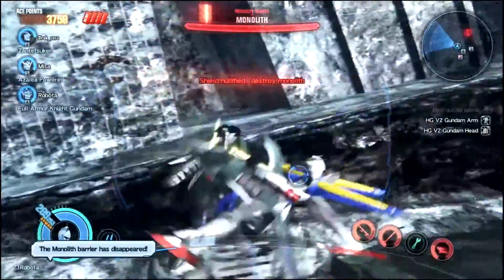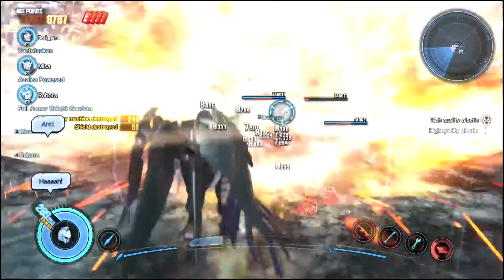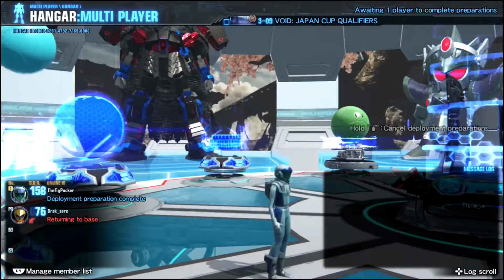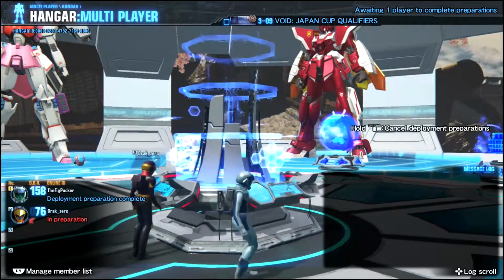Watch Us Poorly Play Some: Gundam Breaker 3 (Part 14)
Be careful with your nuclear weapons, kids.